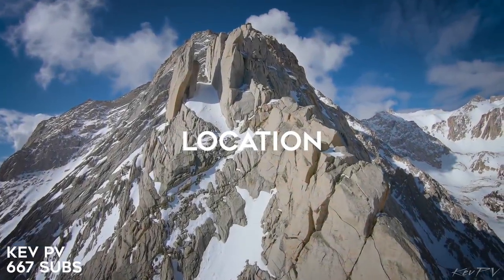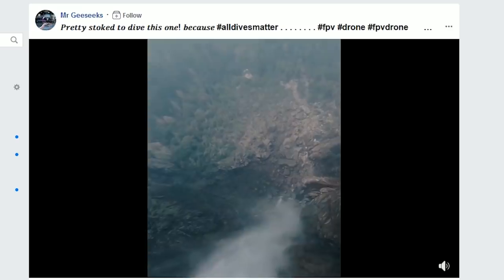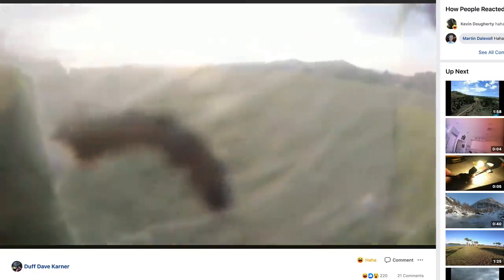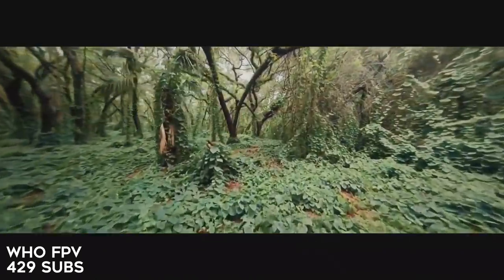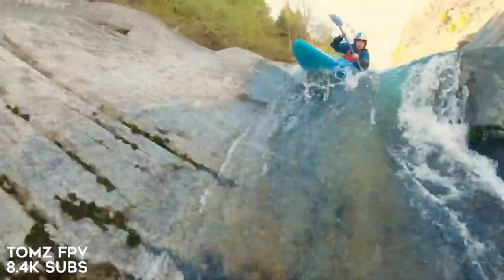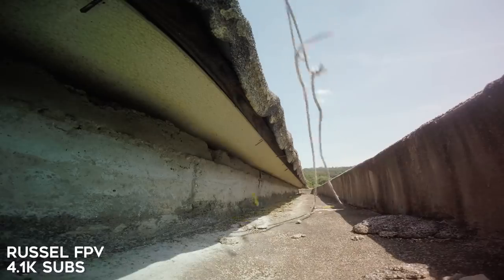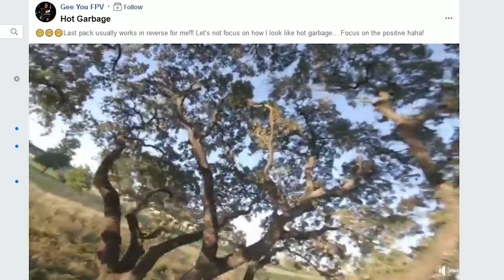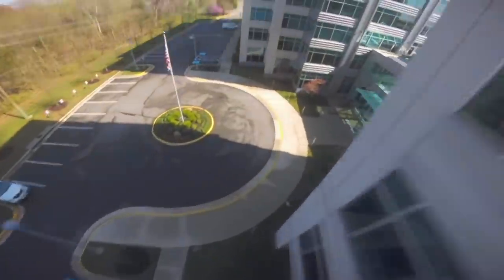Community Spotlight! June 2019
Time for another Community Spotlight! This time we'll be giving away three Hypo Batteries to a lucky pilot featured in today's video! Be sure to check out the links to today's videos below, and submit your own for a chance to win our next giveaway!

Videos featured in this episode:

Location

Creativity

Killer Edit

Cinematic

Saved!

Freestyle